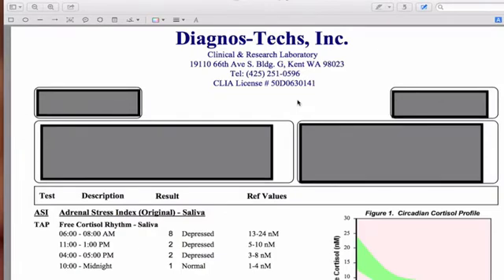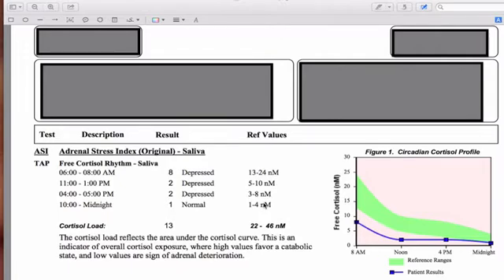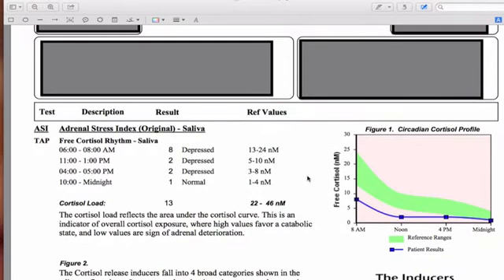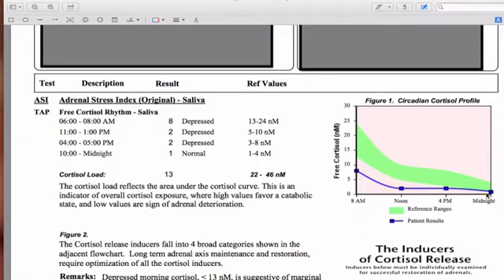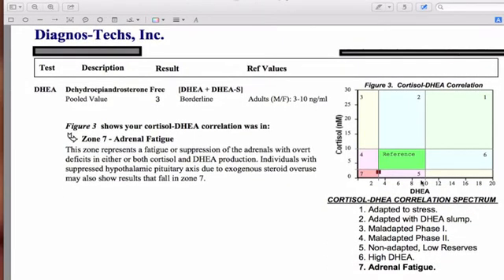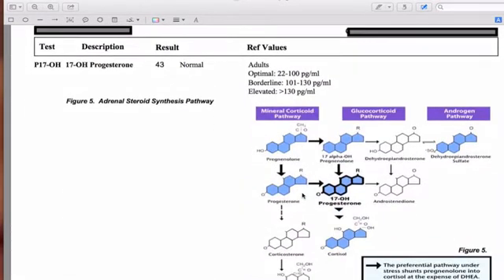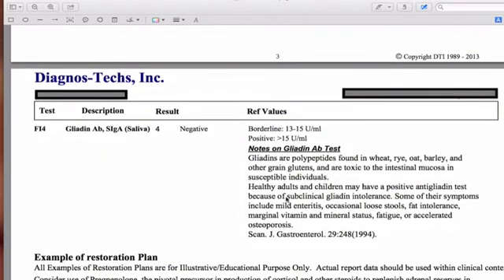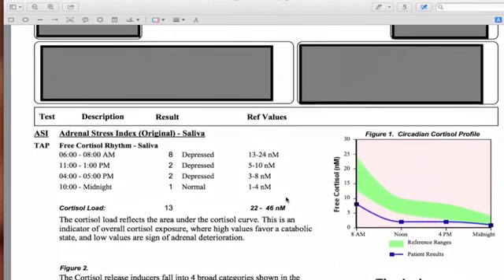Adrenal Stress Index Panel | HealthE Coaching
Hormone issues?  Weight gain? Fatigue? Insomnia?  Dr. Sherri Jacobs demonstrates the value of knowing your daily cortisol patterns and how stress affects you by exploring a sample Adrenal Stress Index.